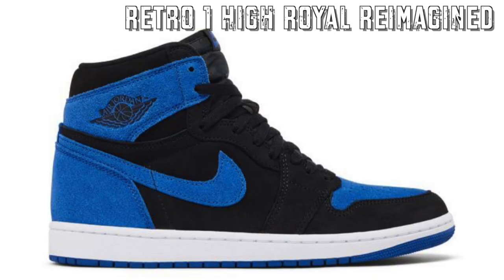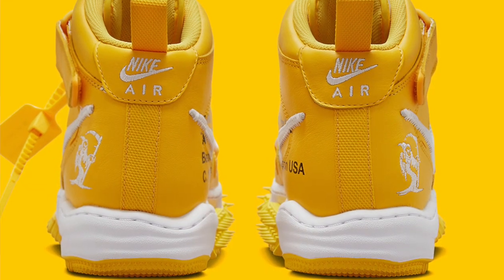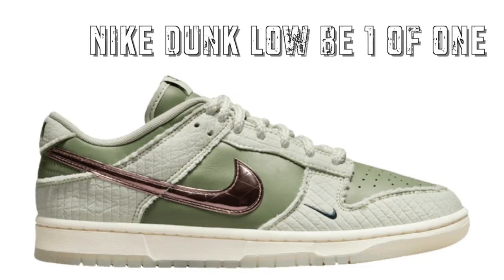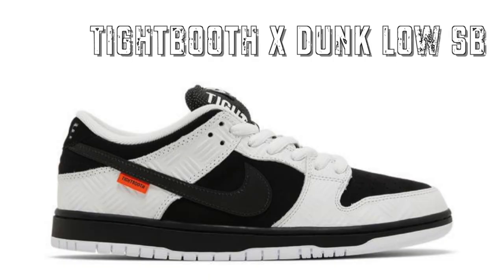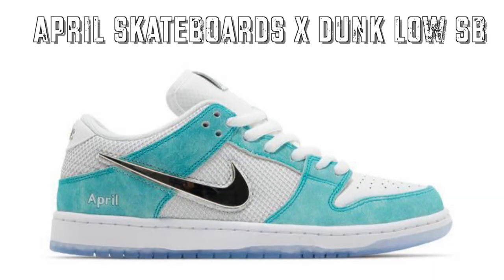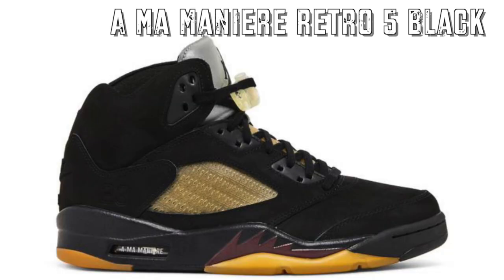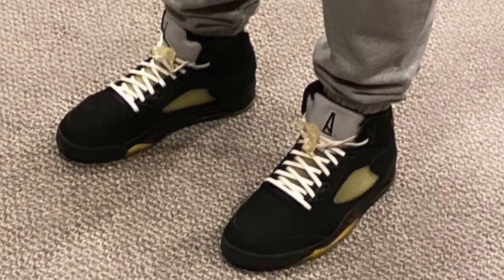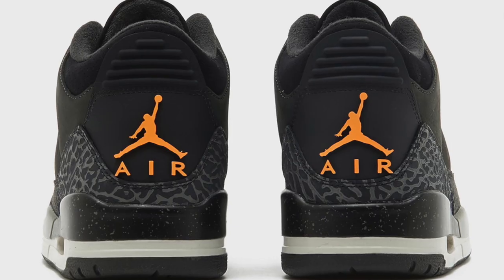Sneaker Release Guide November 2023 | Shoes to Resell in 2023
Shoe Shipping Boxes
Packing Tape
Thermal Shipping Labels